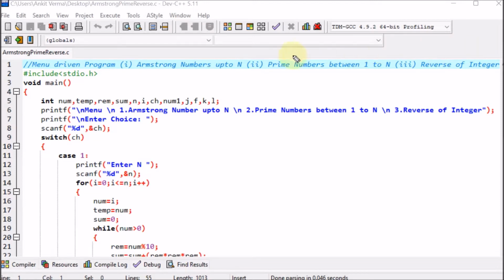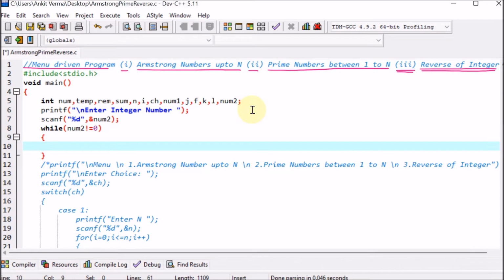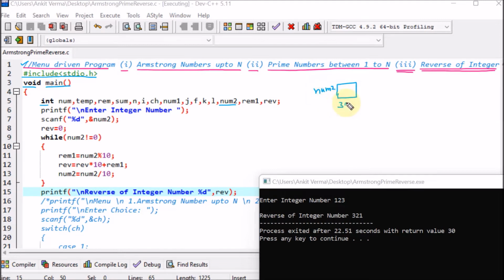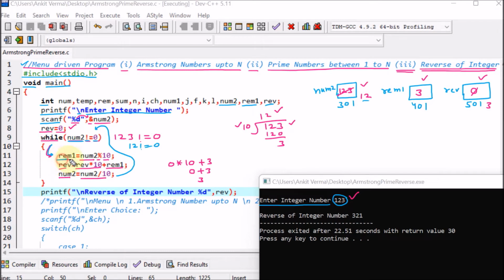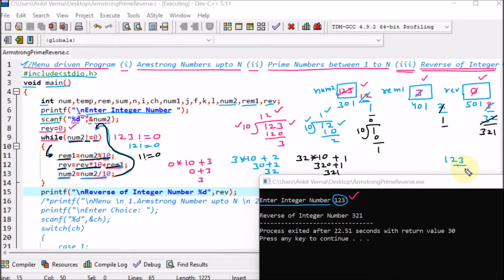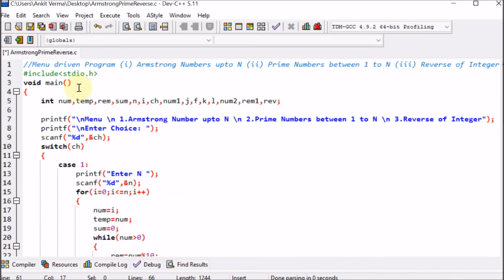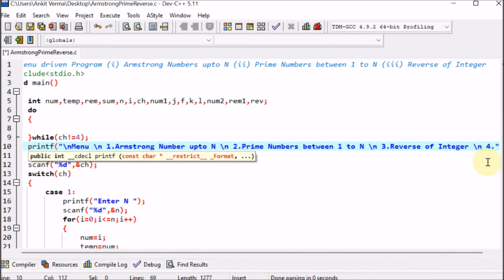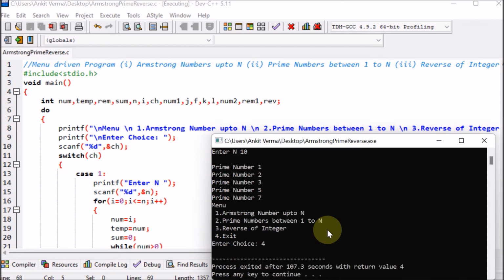P12(iii) | Menu Driven Program to Reverse of Integer Number | C Programming Language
DOWNLOAD C Program and Lab File